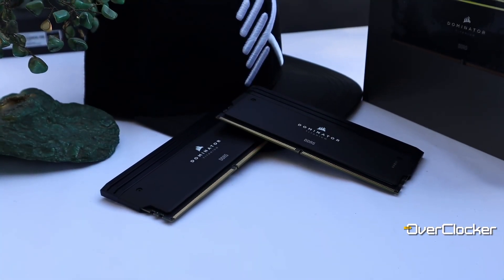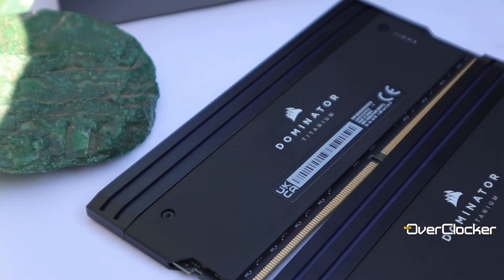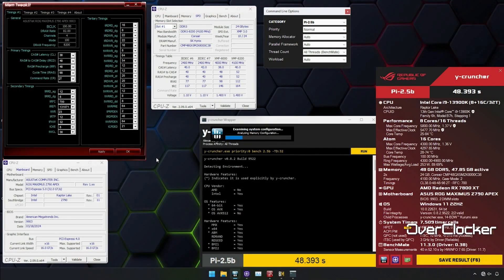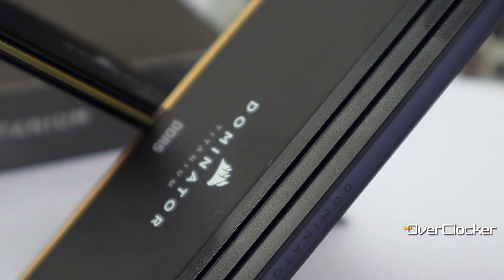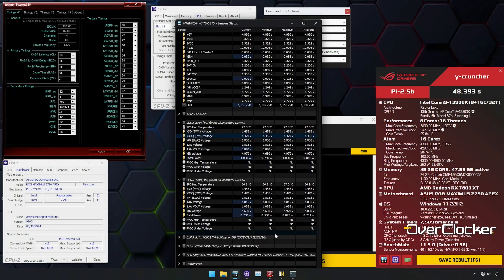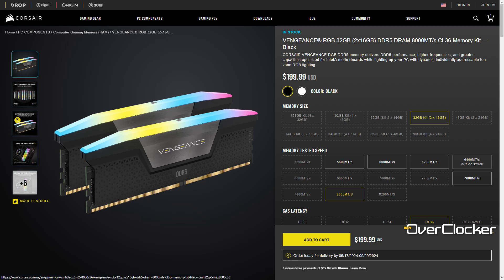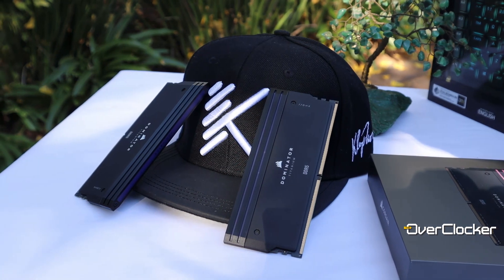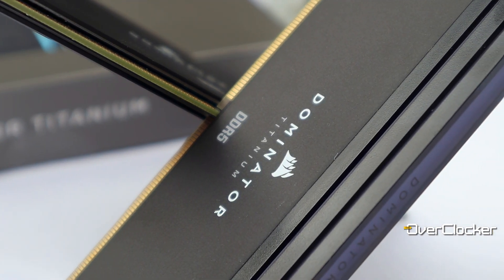Corsair Dominator Titanium DDR5 8000 -Part 1 (Epic memory meets a tired IMC 😂 )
This is the 1st part of a 2 part review of the Corsair Dominator Titanium DDR5 8000 memory kit. Reason being, the IMC as per title on my CPUs is not capable of expressing the limits of the memory, but rather it's own limitations and degradation over extended use.

As such, it would be unfair on the memory to limit it to this CPU. The 2nd part will follow when a better CPU is available.

That said, awesome memory this. Costs a bit, but looks the part and by my estimates should overclock really well with a capable Board and CPU combination.